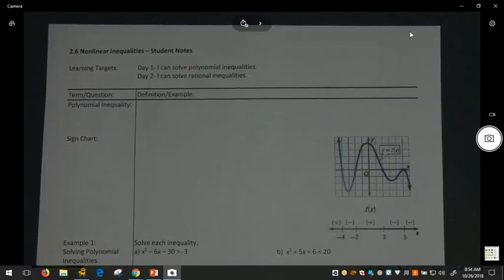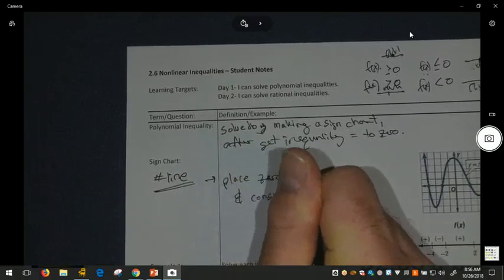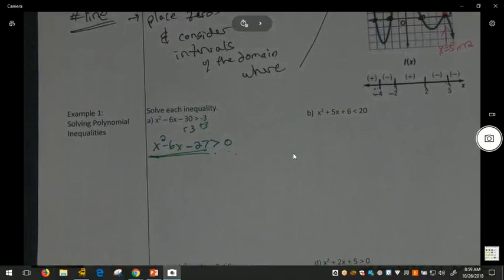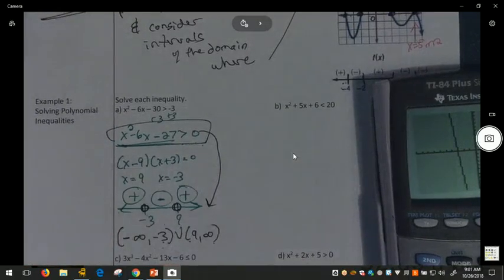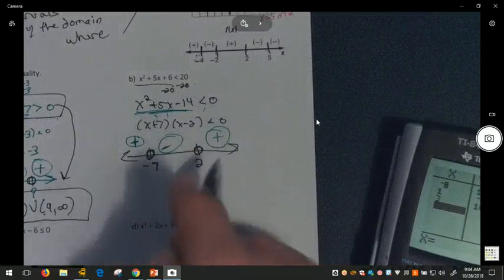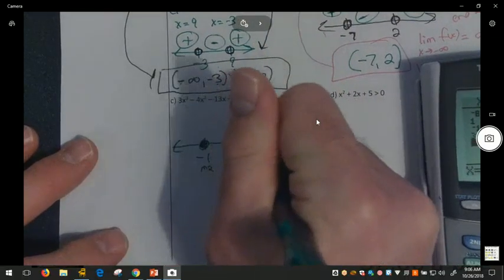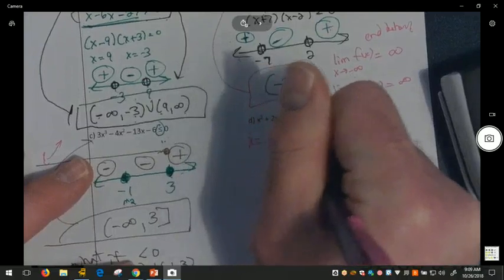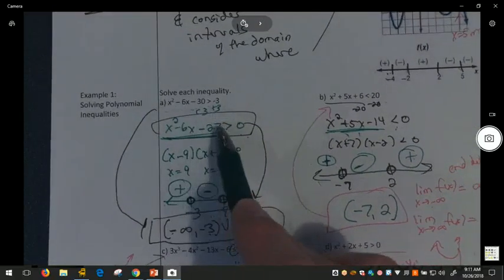2 6 Day 1 PC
PreCalc Lessons 2.6- Solving non-linear inequalities
Day 1- Polynomial Inequalities